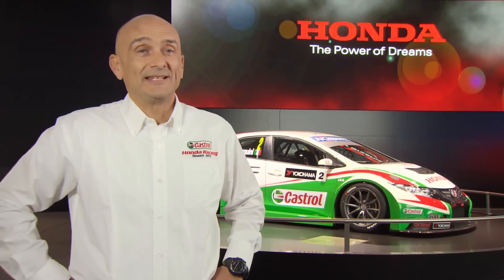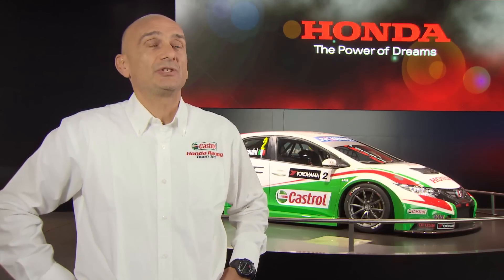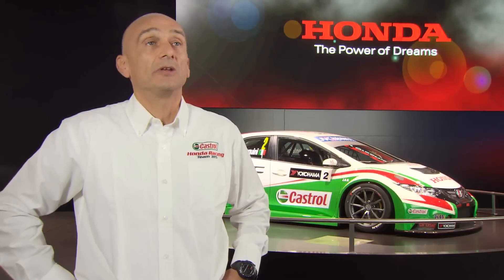Geneva Auto Show 2014 - Interview Gabriele Tarquini, Honda WTCC Driver | AutoMotoTV